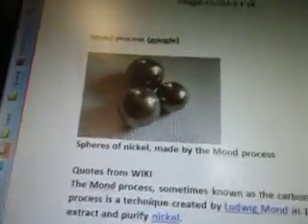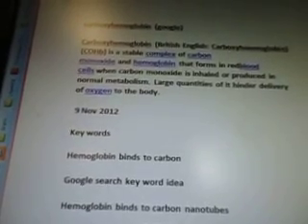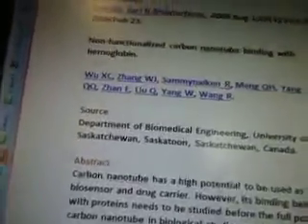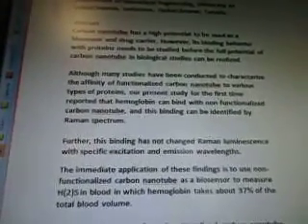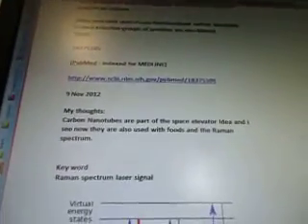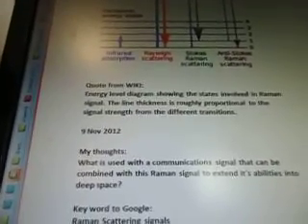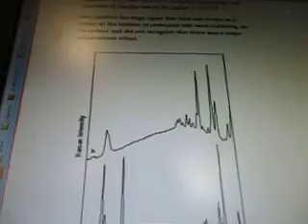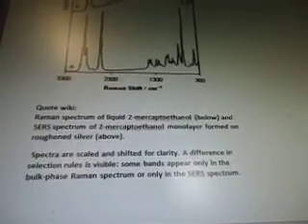Line 22f1fa19c3k29a Mond Carboxyhemoglobin Carbon Nanotubes SERS WOW SETI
5g force ufo engine acceleration plasma formulas

part 284c3k29a of 100 videos there are more videos after this one i'll post all then update the #.

11/111/1/1/14=0.0071

Google 0.0071

9 Nov 2012

Hemoglobin binds to carbon

Google search key word idea

Hemoglobin binds to carbon nanotubes

This PDF file comes up.

Quote data:
Colloids Surf B Biointerfaces. 2008 Aug 1;65(1):146-9. Epub 2008 Feb 23.

Non-functionalized carbon nanotube binding with hemoglobin.

9 Nov 2012

My thoughts:
Carbon Nanotubes are part of the space elevator idea and I see now they are also used with foods and the Raman spectrum.

My thoughts:
What is used with a communications signal that can be combined with this Raman signal to extend it's abilities into deep space?

Key word to Google:
Raman Scattering signals